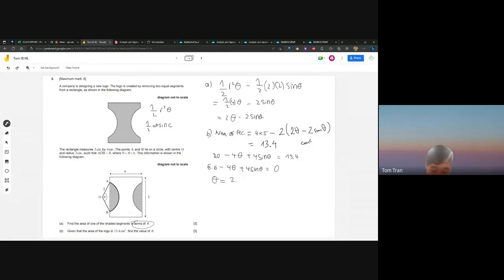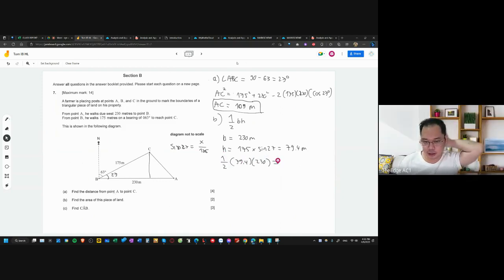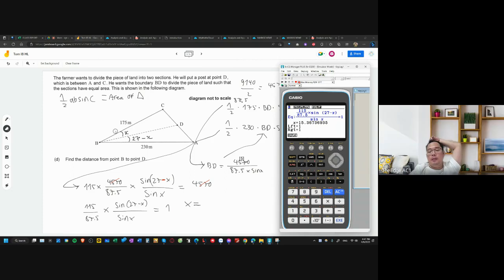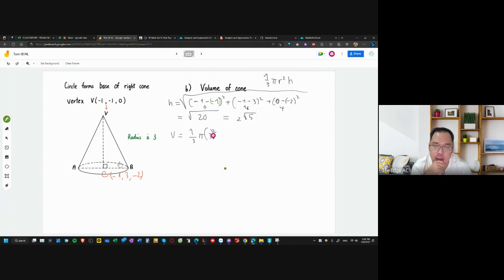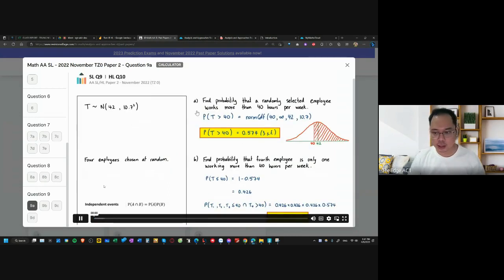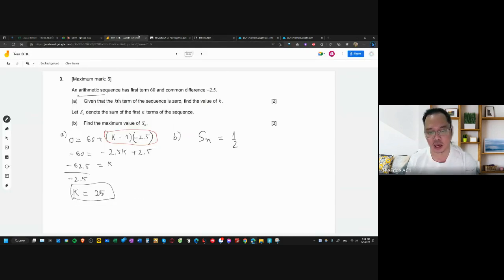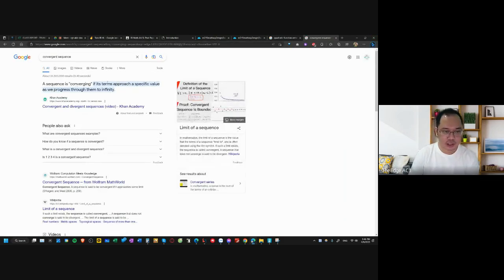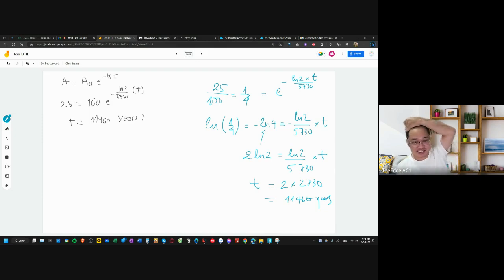Geometry IB review